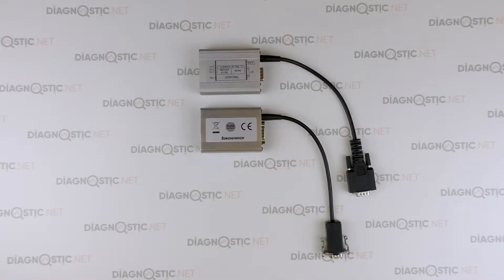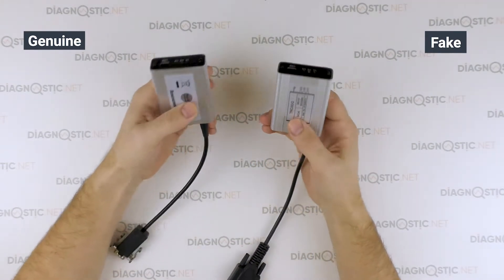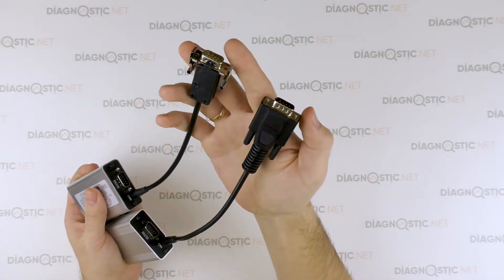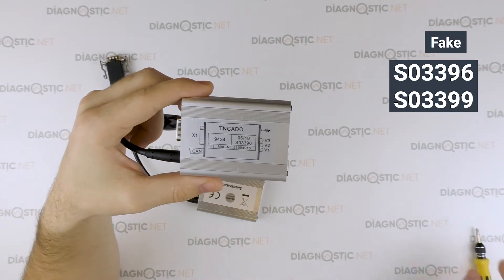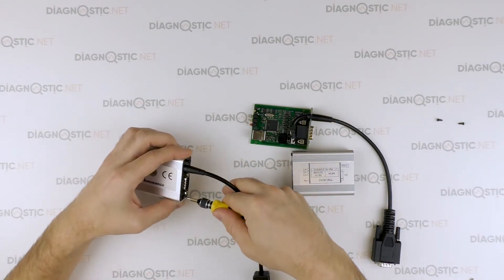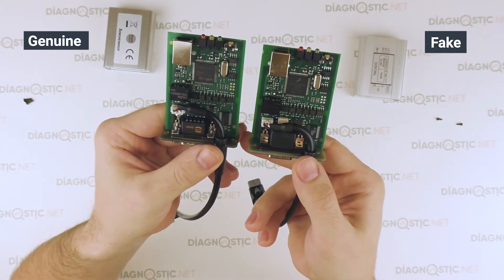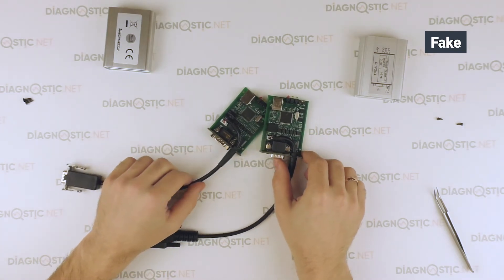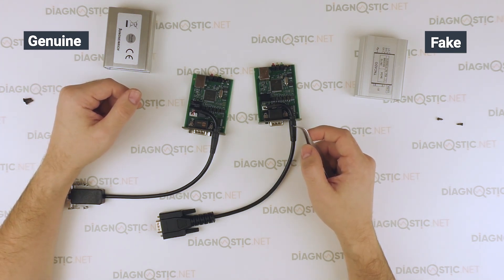Comparison of original Jungheinrich diagnostic scanner and its Chinese copy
Genuine Vs Fake

Jungheinrich Judit 4 - diagnostic tool for Jungheinrich warehouse equipment